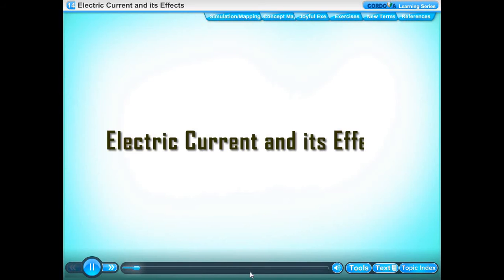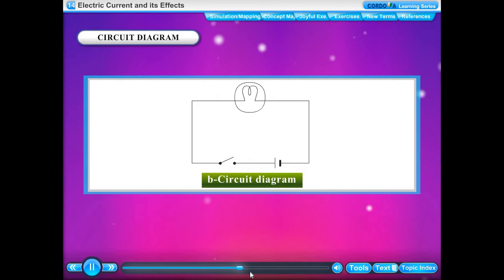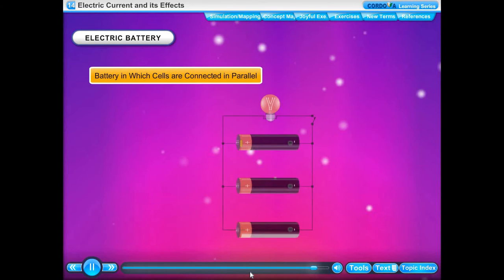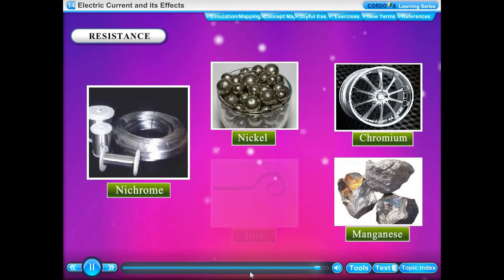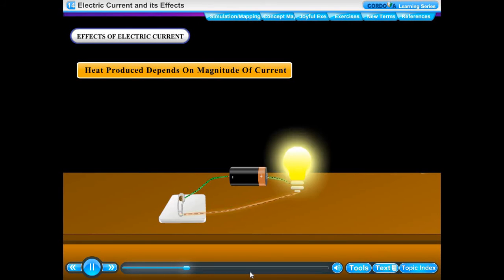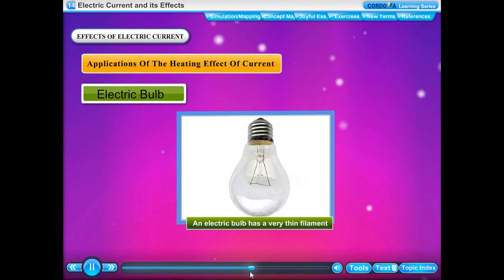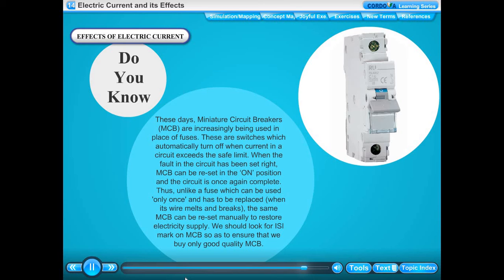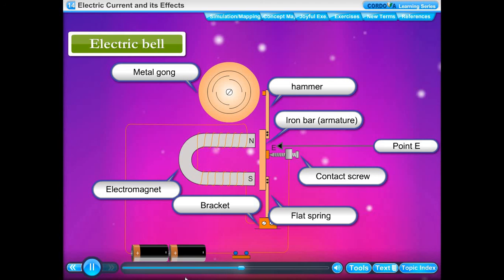STD 7# SCIENCE CHAPTER 14 HEATING EFFECT OF ELECTRIC CURRENT